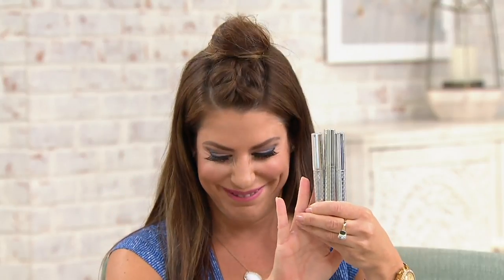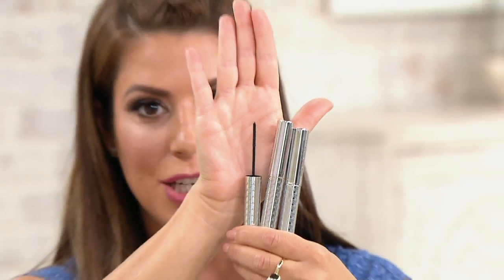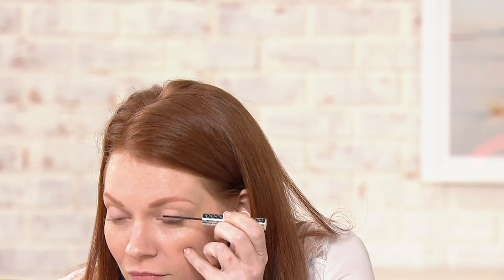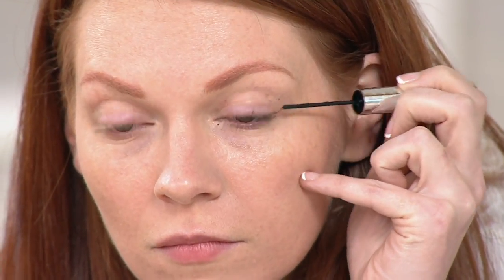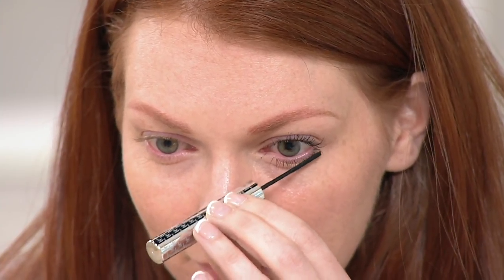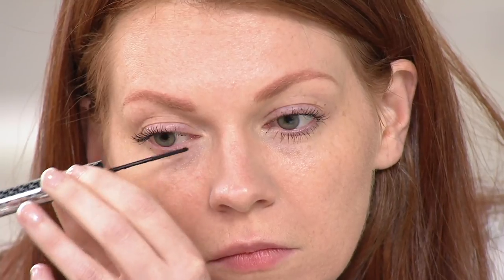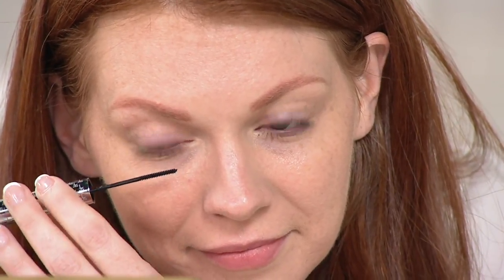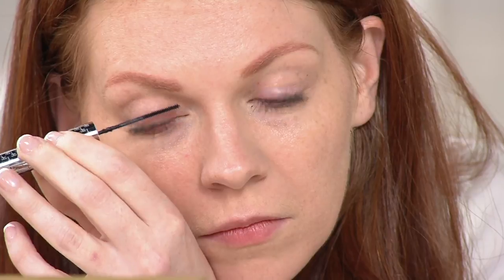IT Cosmetics Super-Size TIGHTLINE Full Lash Black Mascara Primer on QVC